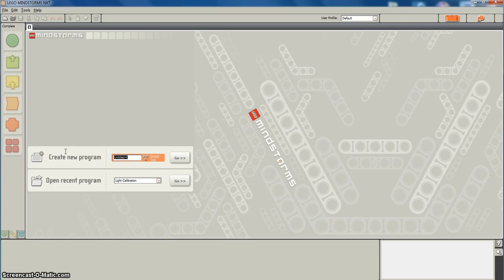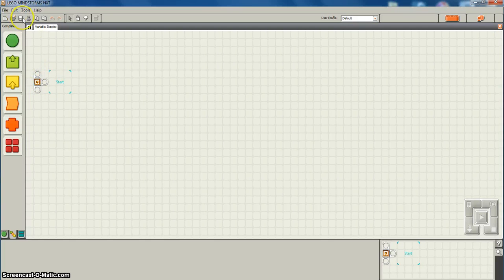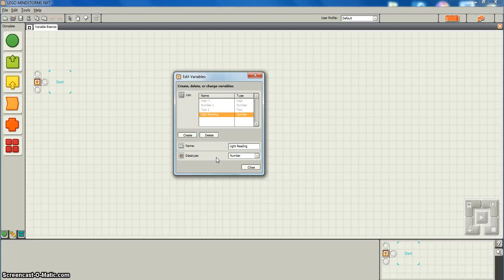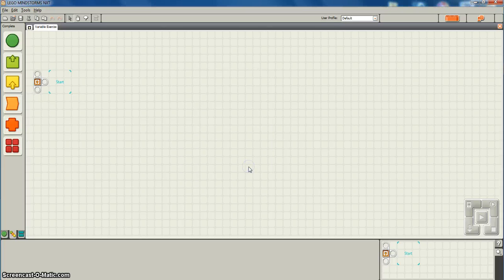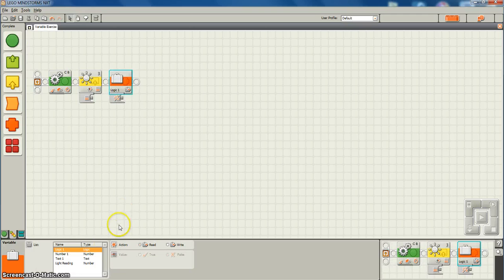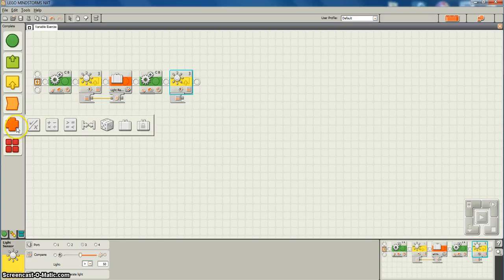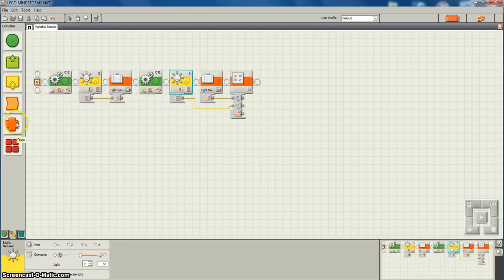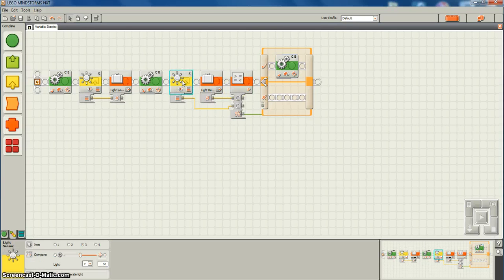Tutorial 4: Variables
In this tutorial I teach you how to save data in a program to use later. Fundamental skill for any kind of advanced programming.